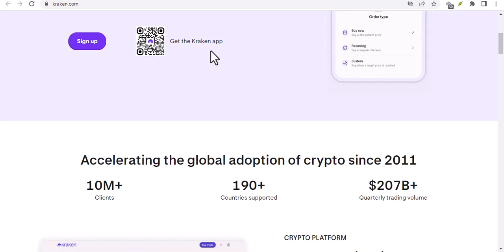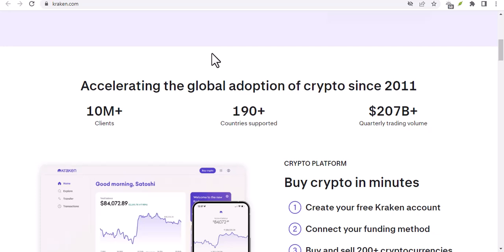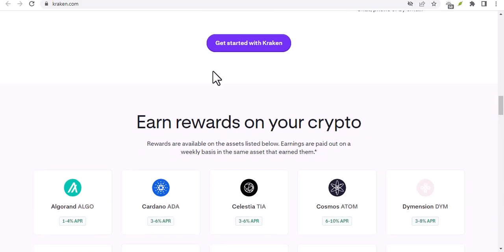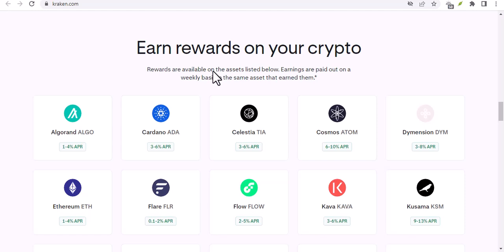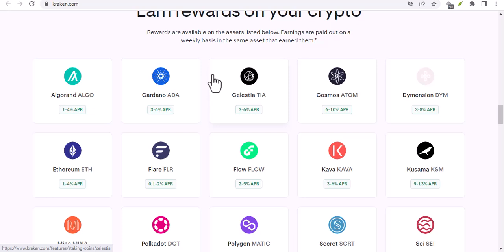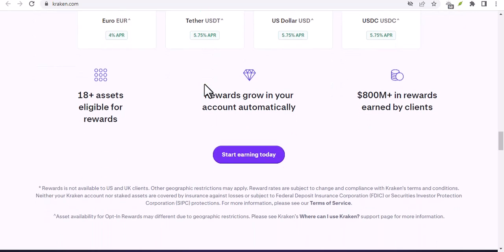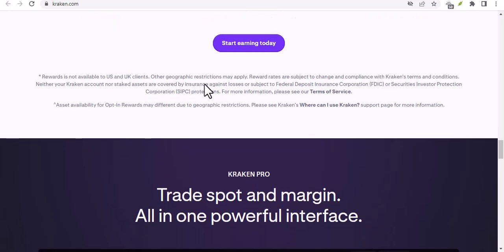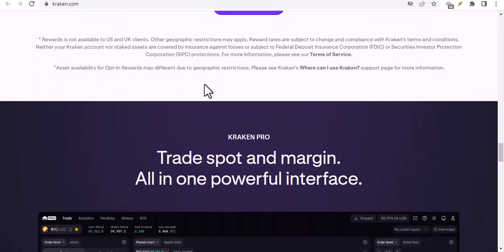How dose kraken work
In this video we talk about How dose kraken work